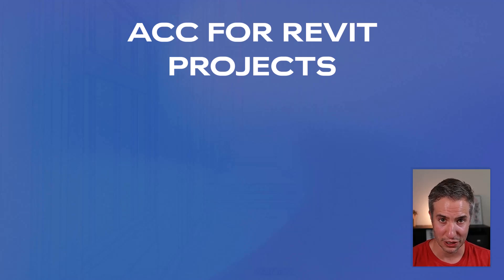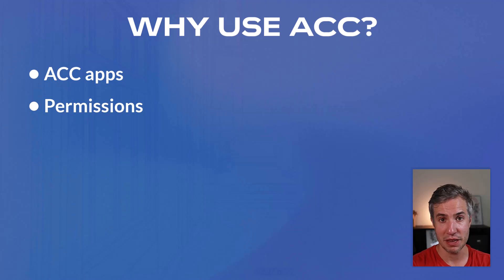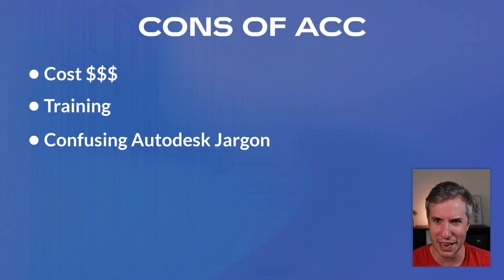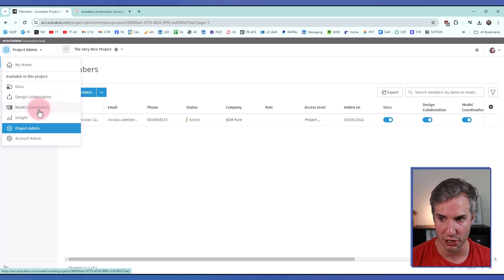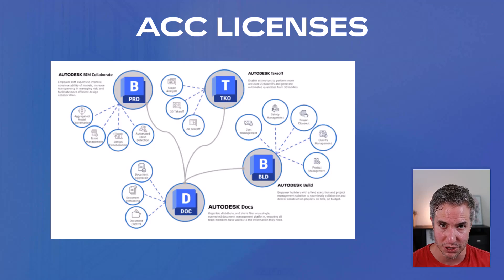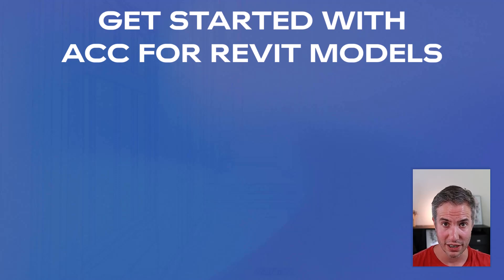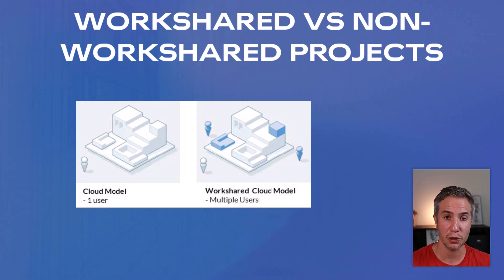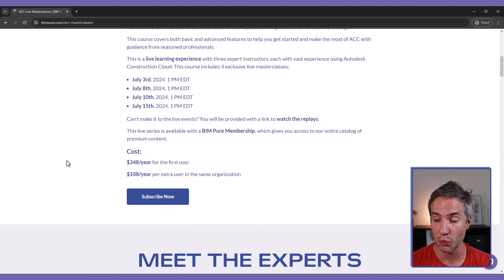Understand ACC / BIM 360 for Revit Cloud Projects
This is a mega-primer guide to get started with Autodesk Construction Cloud (ACC) or BIM 360 for your Revit workshared cloud projects.

You will understand the different products, licenses, and processes needed to start using Revit on the cloud.

Timestamps:

0:00 - Why ACC?
0:24 - Pros of using ACC
2:28 - Cons of using ACC
4:01 - ACC vs BIM 360
4:43 - List of ACC products
5:13 - Autodesk Docs
5:40 - Desktop Connector
6:13 - Design Collaboration + Model Coordination
6:48 - Licenses
7:15 - Subscriptions for Revit users
8:23 - Subscription for Project Managers
9:05 - Recap: how to get started
9:54 - Workshared vs non-workshared cloud models
11:00 - Upcoming ACC Live Masterclasses